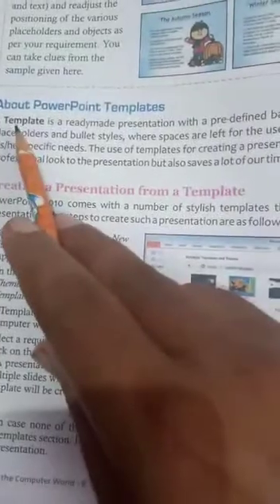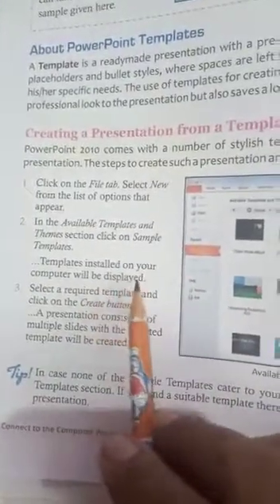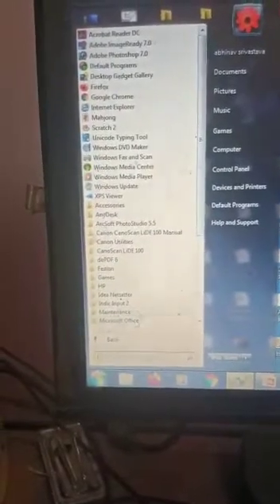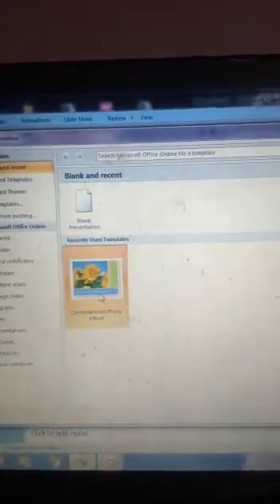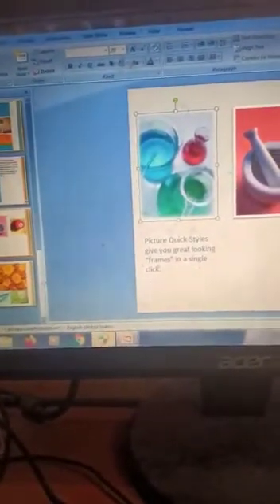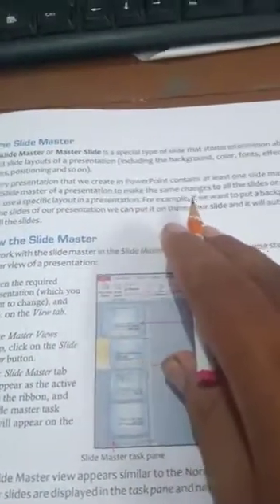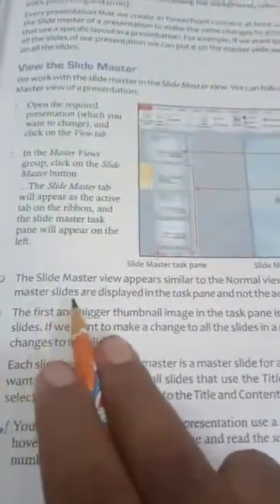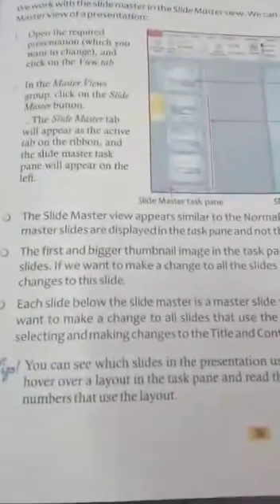Class 6 computer ch 5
Topic Templates in presentation part 1